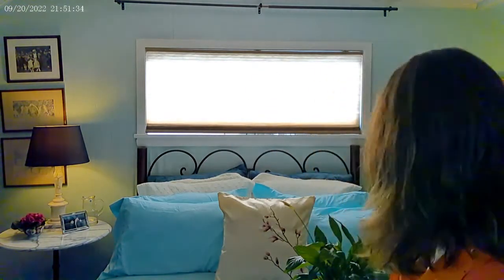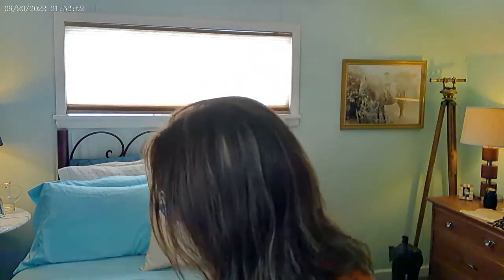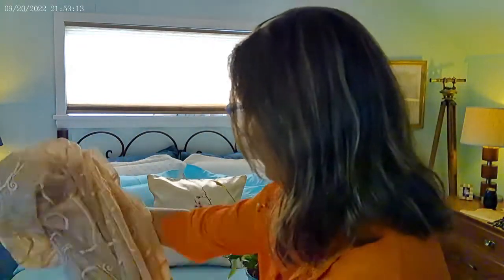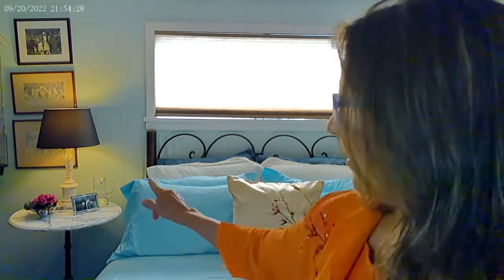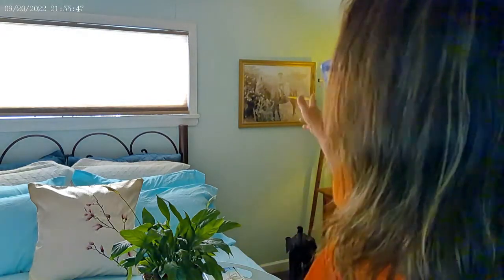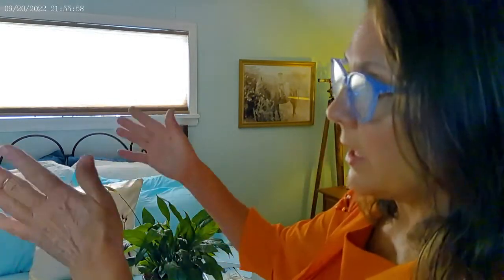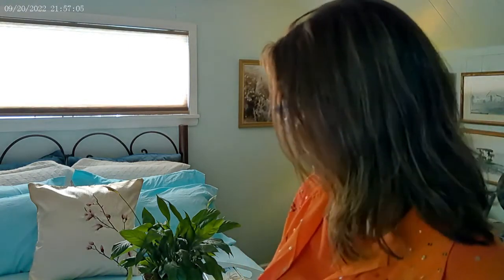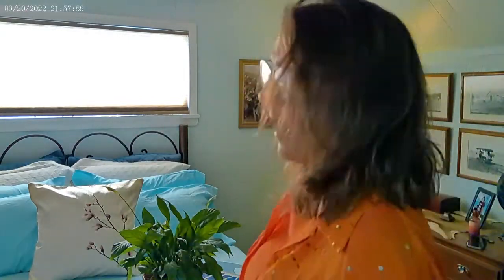Every Nook and Cranny Cleaning The Cottage Bedroom East Wall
Hello Friends! Wow! Today we focus on cleaning the East wall in our bedroom sanctuary space. Using the Compass Rose Strategy keeps us from taking on too much and helps us avoid overwhelm. Here in my little country cottage, creating a clean, calm and uplifting place enhances my happiness and has helped transform my life. I hope my sharing what I have learned helps you do the same. Enjoy!
Mani-Pedi Day!
XOXO
The Organizer Advisor